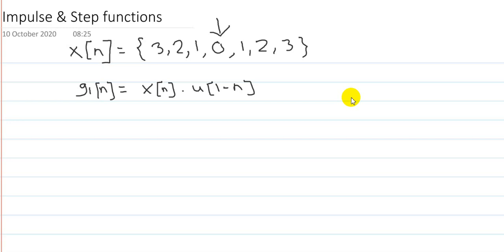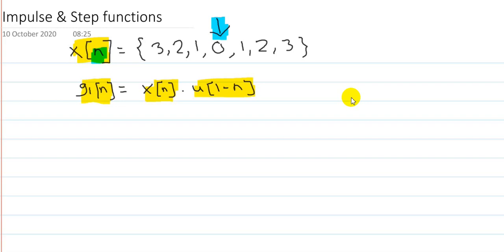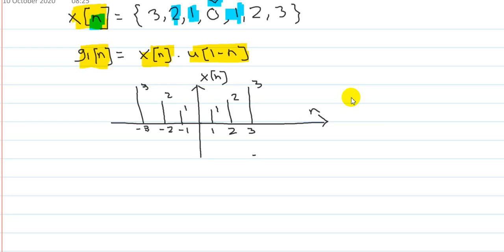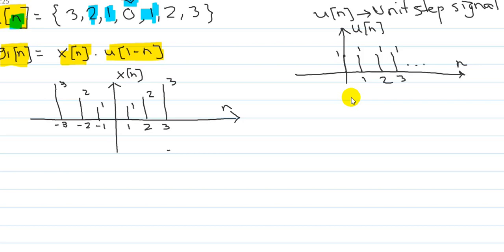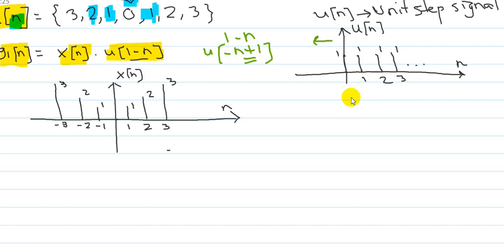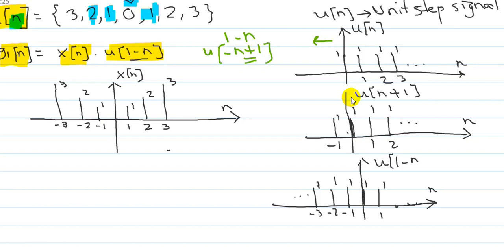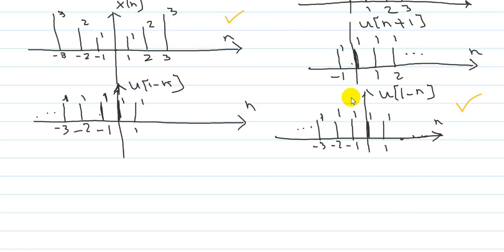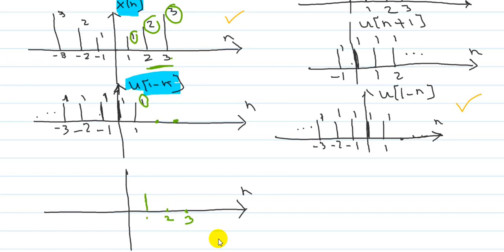Q1a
Impulse / Step Functions